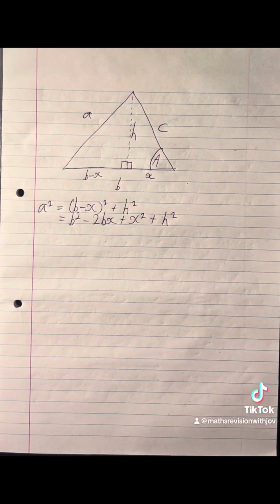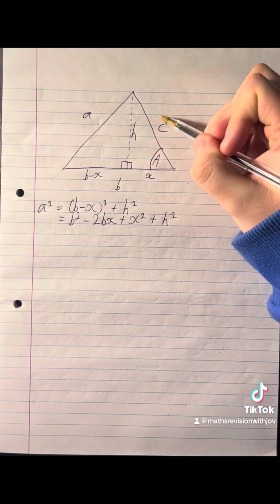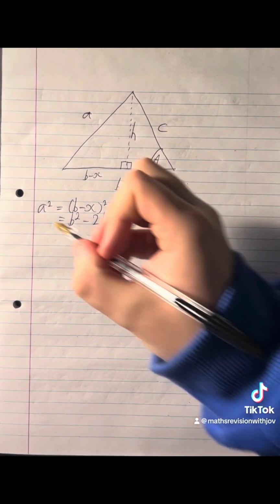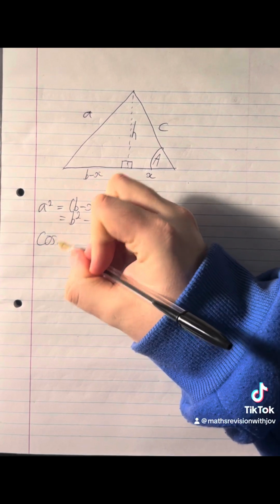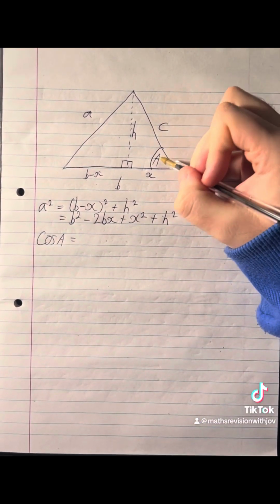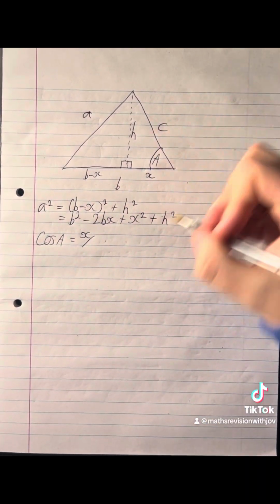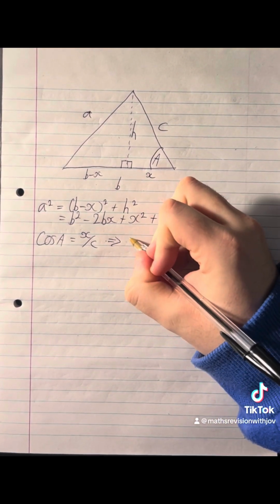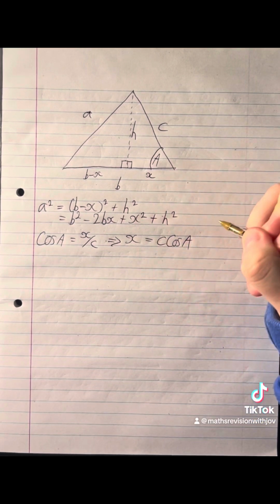Proof of the Law of Cosines